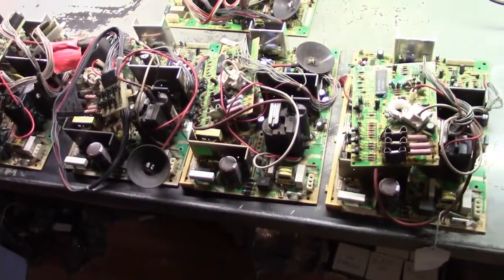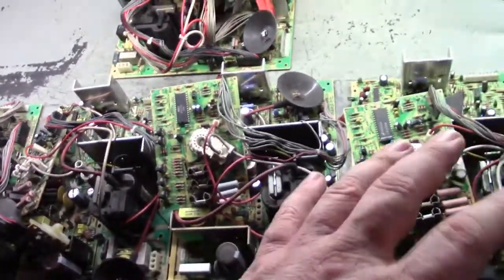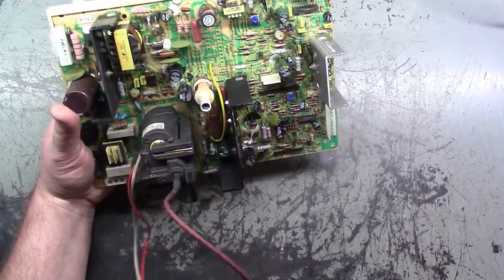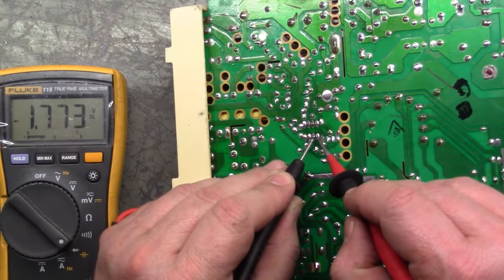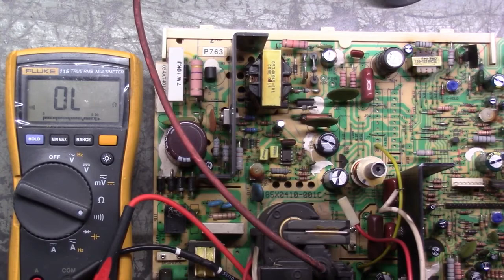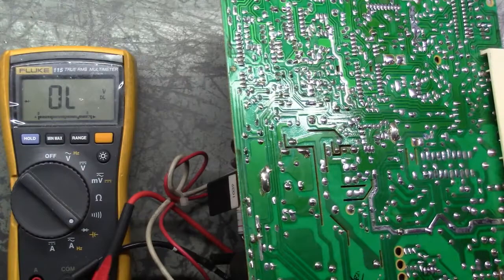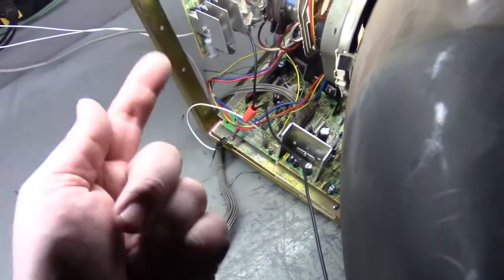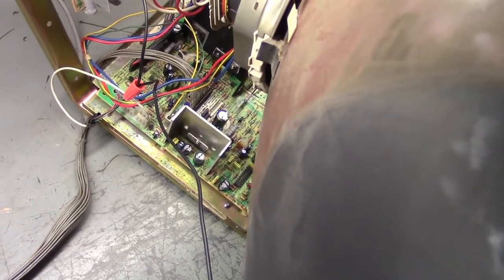25" K7400 Arcade Monitor Chassis Repair - "Not Working"